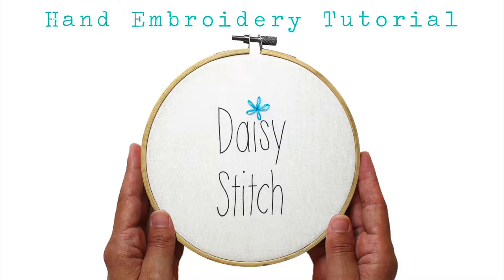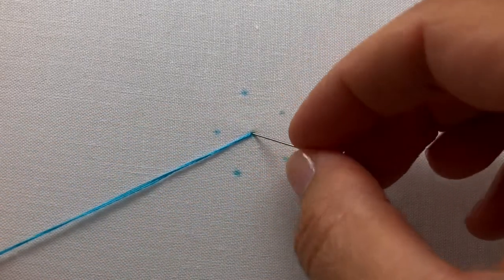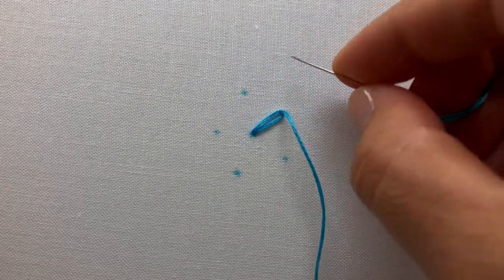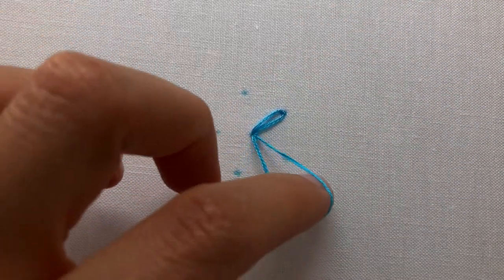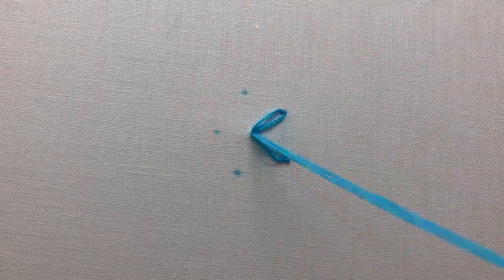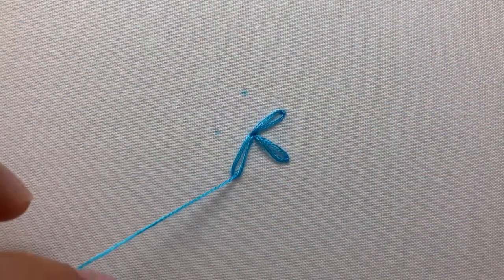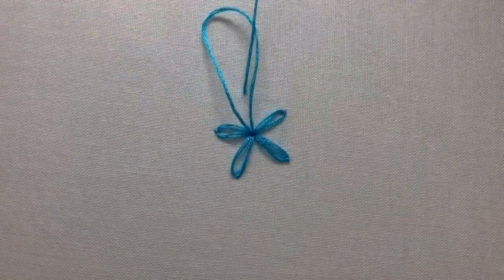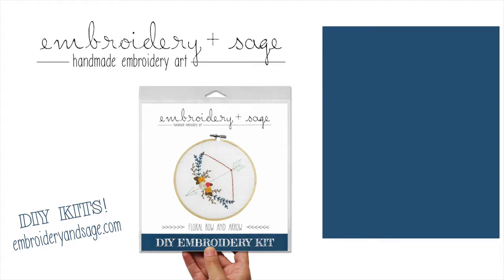Daisy Stitch - Hand Embroidery Stitch Tutorial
Learn how to sew the Daisy Stitch. If you are a beginner, need a brush-up, or helpful hints to create beautiful hand embroidery stitches, look no further! These instructive videos will help you become an expert embroiderer in no time.